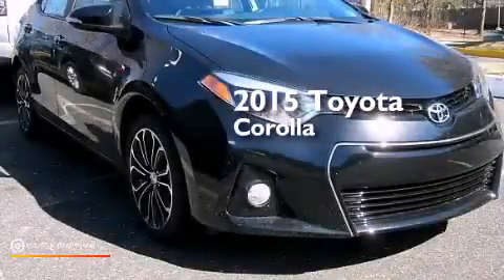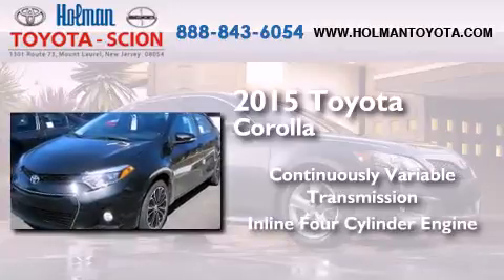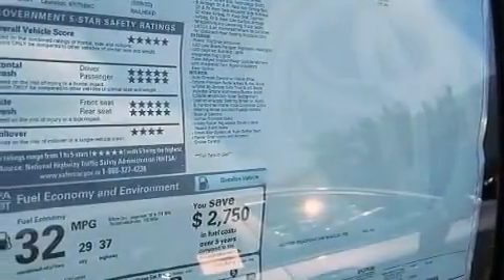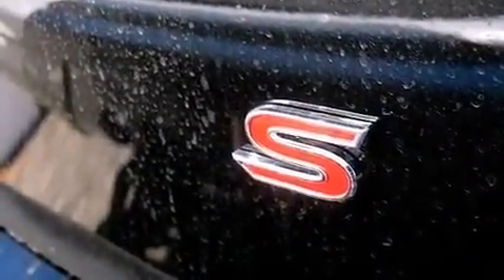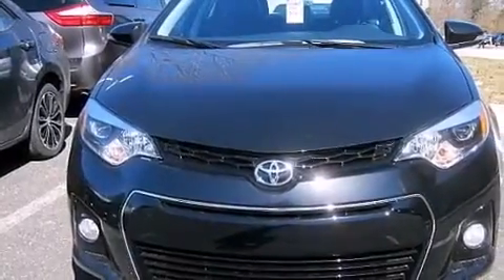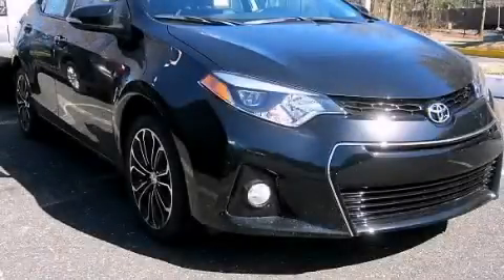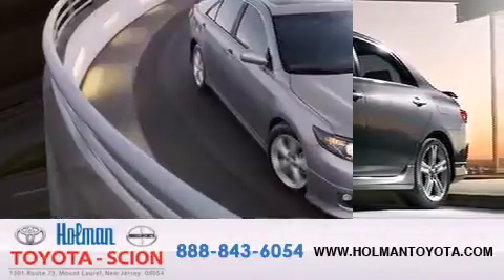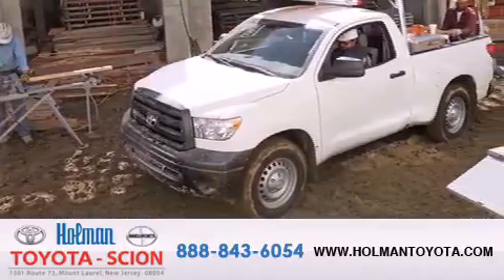2015 Toyota Corolla Mount Laurel NJ 08054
We've been honored to serve the Mount Laurel NJ area , we promise that your experience at our dealership will exceed your expectations ! Year : 2015 Make : Toyota Model : Corolla Engine : Regular Unleaded I-4 1.8 L/110 Trans . : Variable Exterior : Black Sand Mica Miles : 7 Interior : Black Stock : FC374810 Holman Toyota 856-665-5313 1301 Route 73 N Mount Laurel , NJ 08054